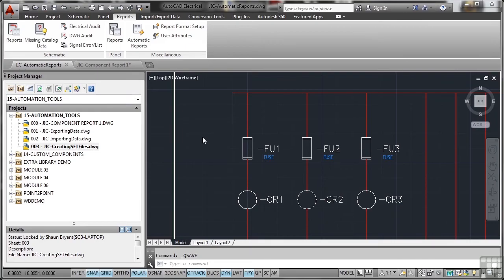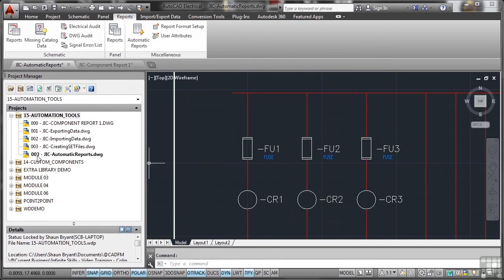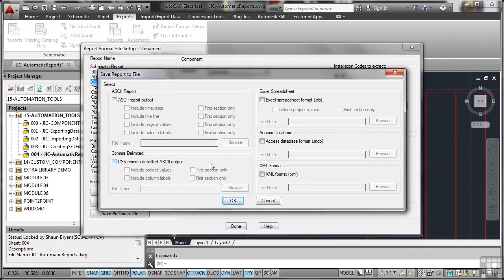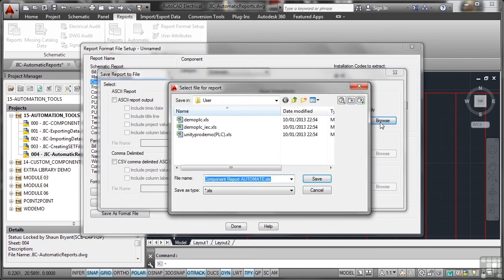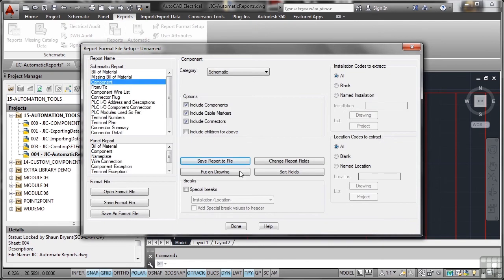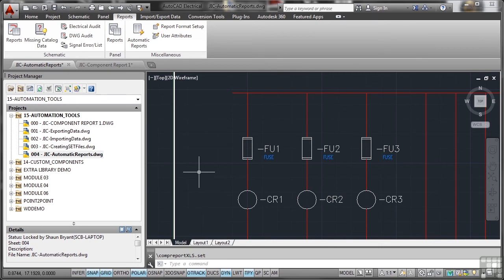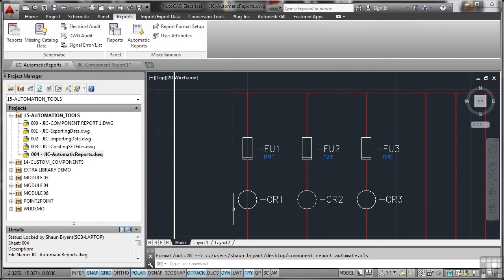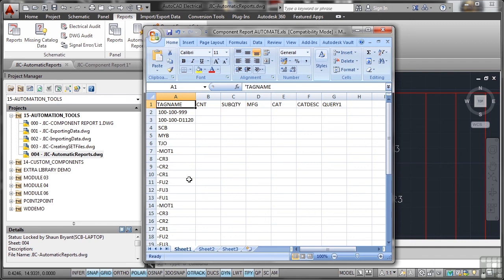Autodesk AutoCAD Electrical 2014 Tutorial | Automatic Reports